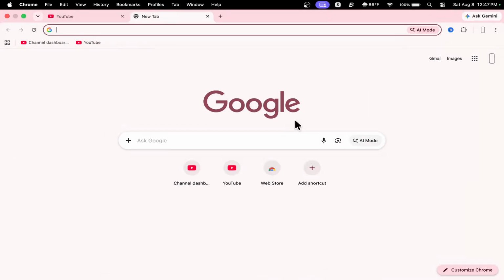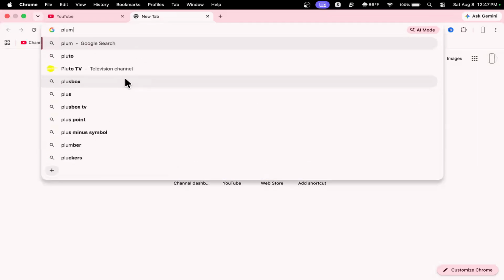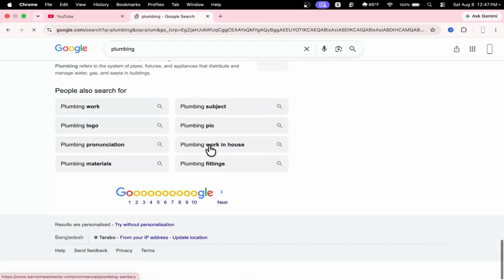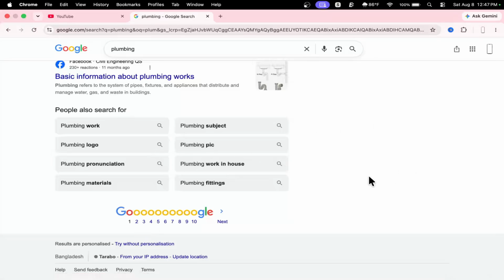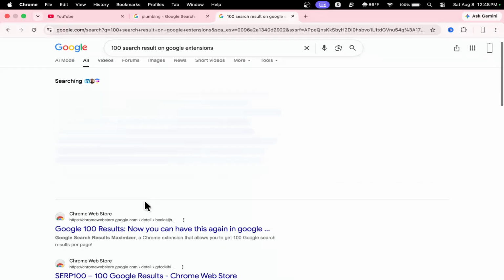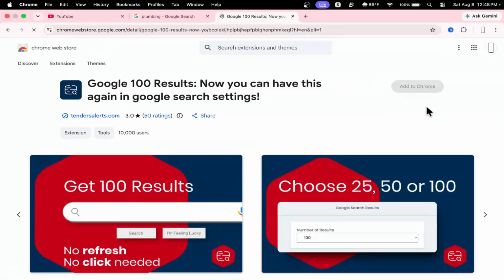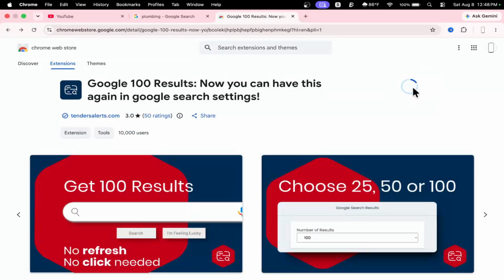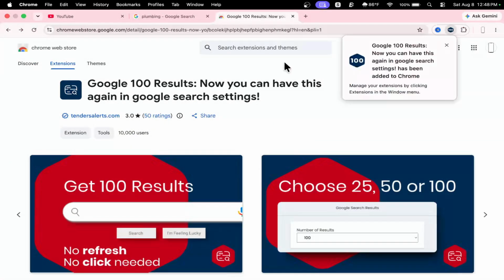How to Get 100 Search Results in Google – Show More Results Easily!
Hello, In this video, you'll learn how to show up to 100 search results on a Google search page and change the search settings to display more results at once. This guide is simple, quick, and perfect for beginners.

Watch the full tutorial to get 100 search results in Google and find more results on one page.